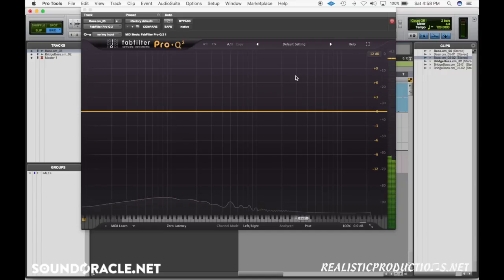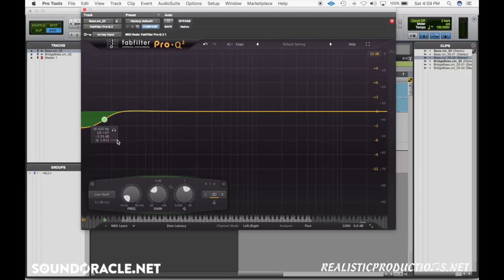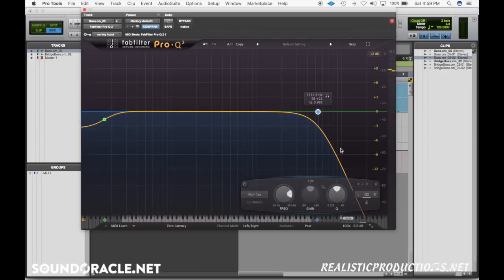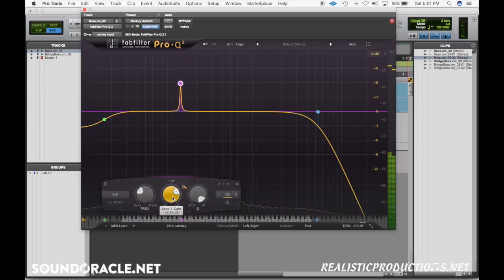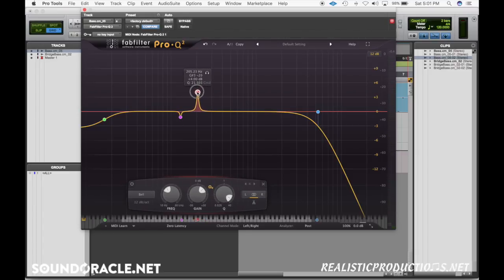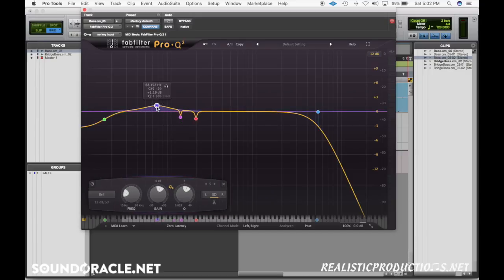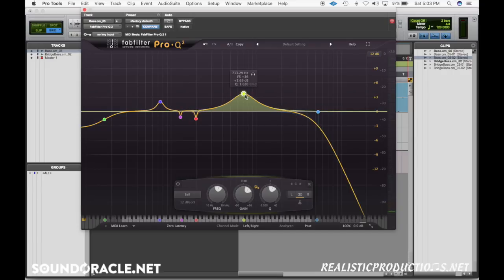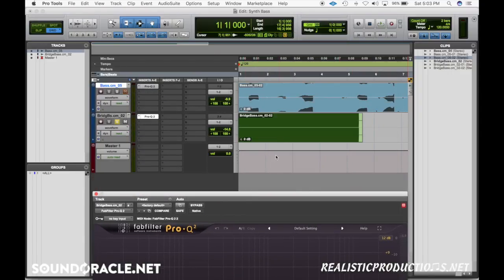Synth Bass Tutorial: What To Boost And Cut | Soundoracle.net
This week’s tutorial is another exciting installment in our “Fundamental Series”. The fundamental frequencies of a synth bass. Understanding these fundamental frequencies can be a key factor in bettering your engineer skills.

Like bass guitars, synth bass can be a key component in music. They give the music movement & a sense of root/chord structure. Figuring out the frequencies with this instrument can be a challenge, especially when getting the bass to agree with other instruments.

In this video, we discuss a detailed analysis of the fundamental frequencies of a synth bass. We will talk about & demonstrate what specific boosted frequencies will help a synth bass have that extra bump without resonance frequencies building up. We discuss the high-mid frequencies that can help a synth bass cut through on most speakers. We also take a look at different frequencies that should be cut to avoid muddiness & overcrowding throughout your mix.

As with any aspect of music, the type of synth bass & song vary with frequencies; however, these key elements will point you in the right direction of a powerful sounding synth bass. Your listeners & fans will enjoy the shake & bump these techniques bring to your synth bass without creating a muddy sounding mix.

Follow along as professional engineer Eric “Realistic” Michael gives you a step-by-step guide on choosing the right frequencies to boost & cut for a synth bass.